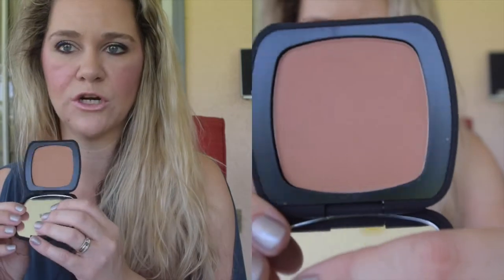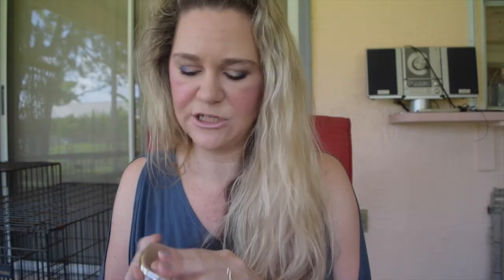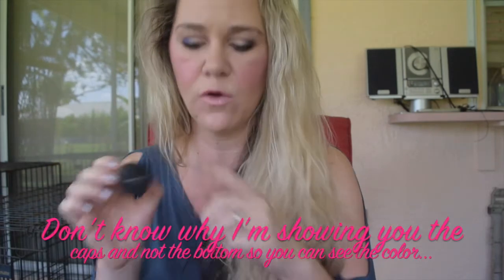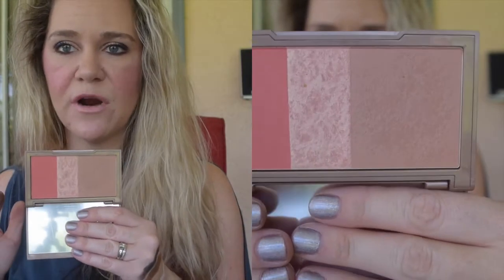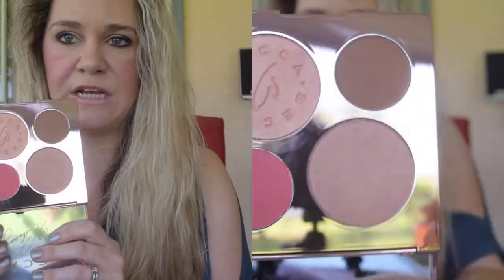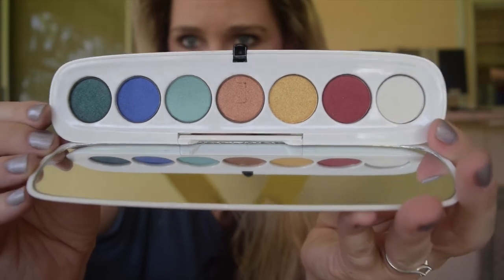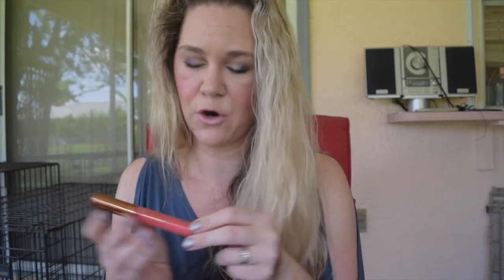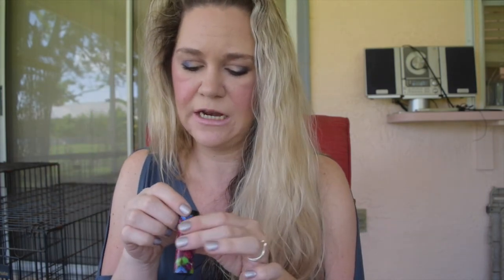Makeup Basket {5/21 - 6/3}